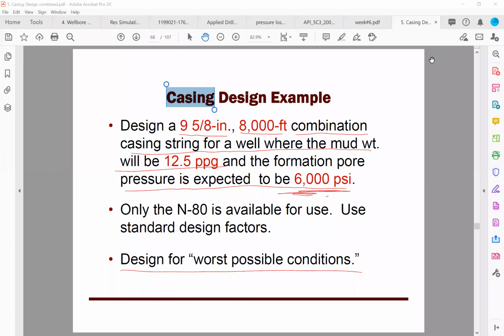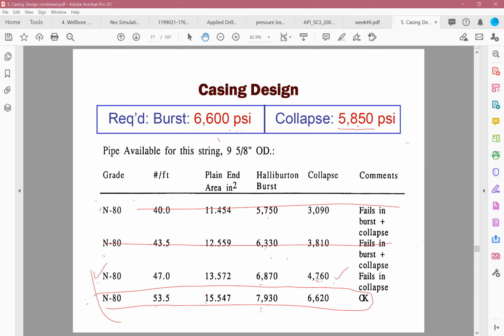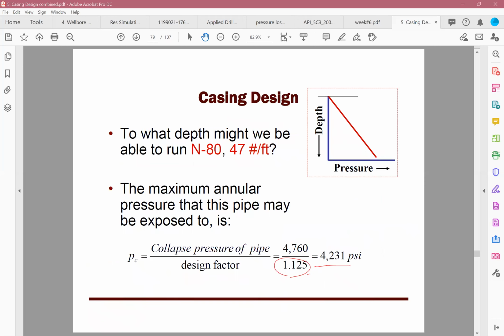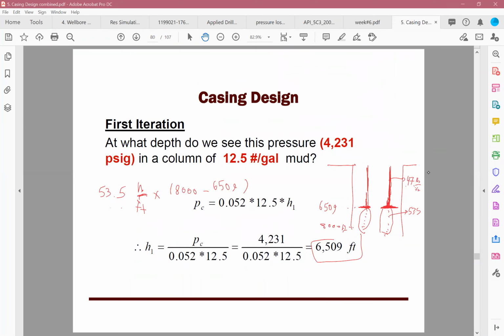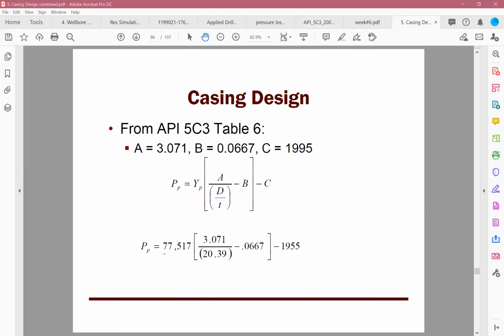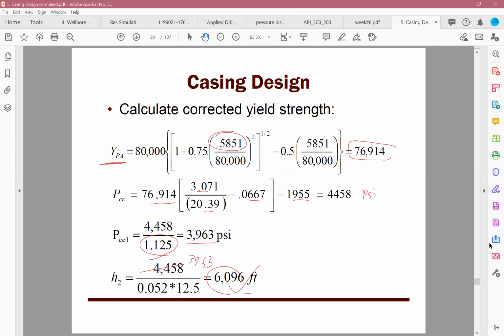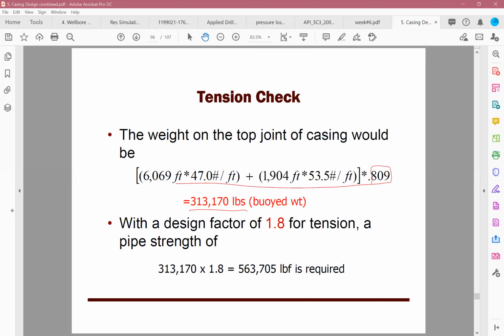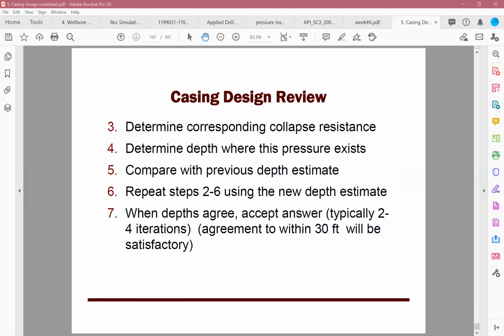51. casing design session 4